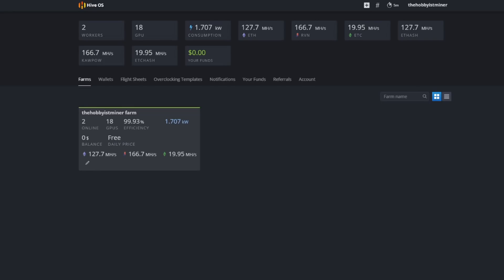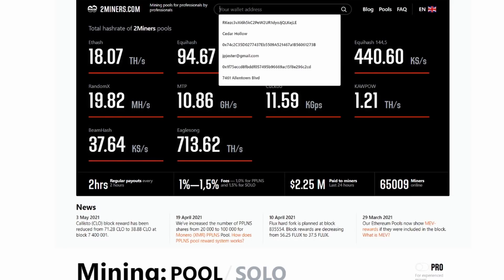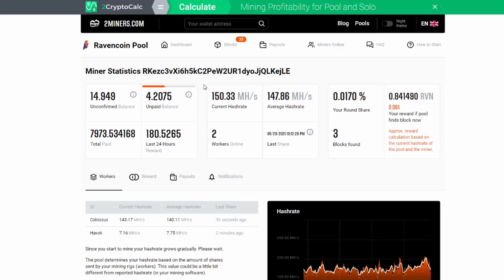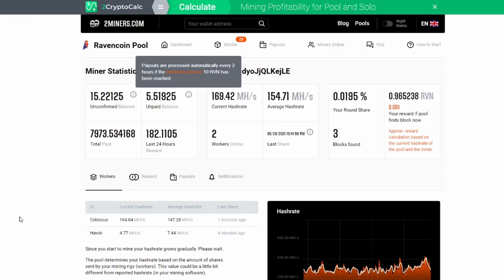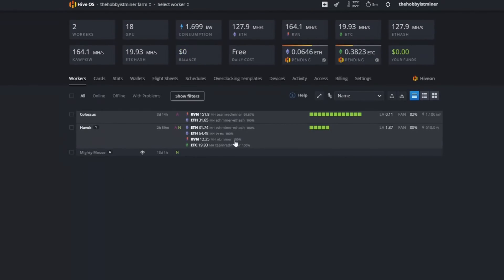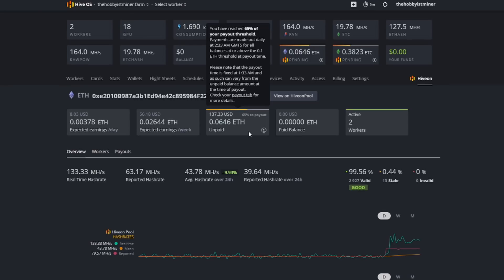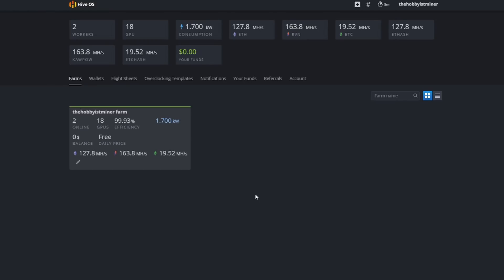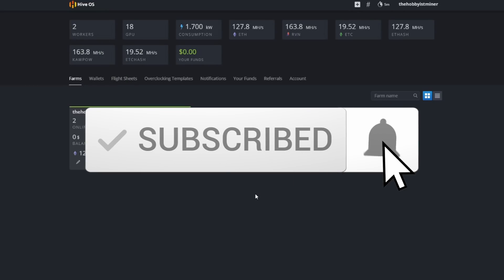How Do Mining Payouts Work, Begineers Guide For New Miners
In today's video we answer the question "How Do Mining Payouts Work"?  or better yet "When am I going to get paid from mining"?  This video is of value to brand new miners joining the mining community and struggling with how payouts work.  Mining is not a daily payout type of thing, your not going to mine today and walk away tomorrow with hard earned cash!  Let's discuss.

00:00 Introduction
00:10  Welcome New Miners!
01:30 How Do Mining Payouts Work
02:00 Visiting Mining Pool Website
02:30 2Miners.com RunDown
04:45 What I See In My Wallet When Paid
05:50 HIVEON Mining Pool
06:15 HIVEON Pool RunDown

⏺ Sapphire Pulse RX 580 8GB GPU
⏺ PowerColor Radeon R9 380 4GB GPU
⏺ EVGA 650W Gold ATX Power Supply x 1

My Favorite Crypto Mining Channels To Watch:
💠 Son of a Tech: Youtube.com/c/SonofaTech​